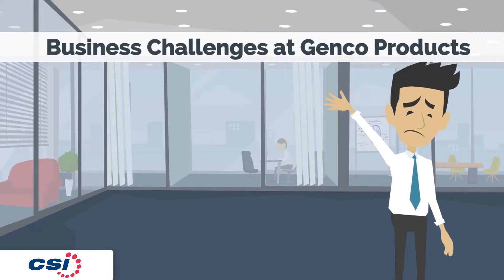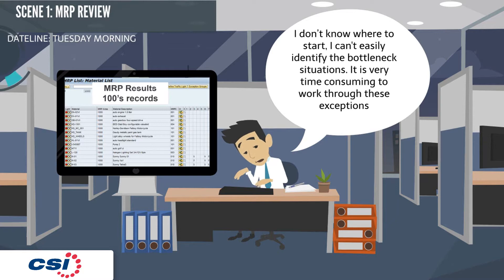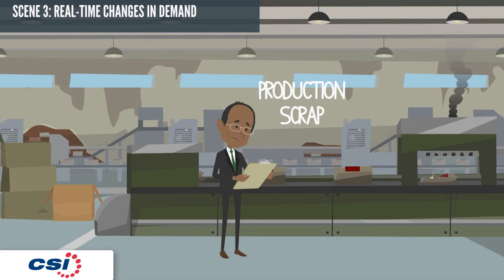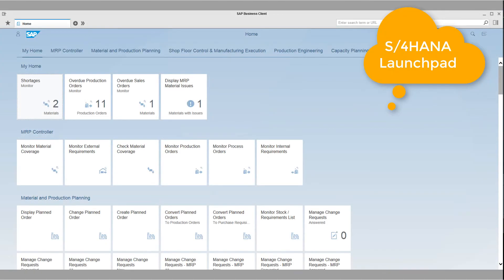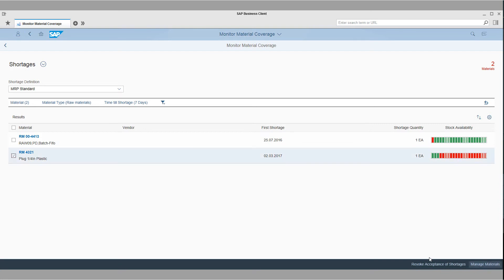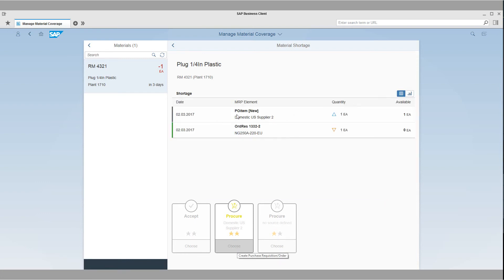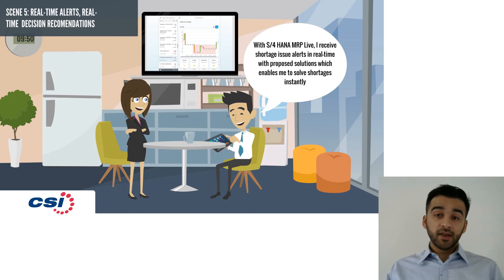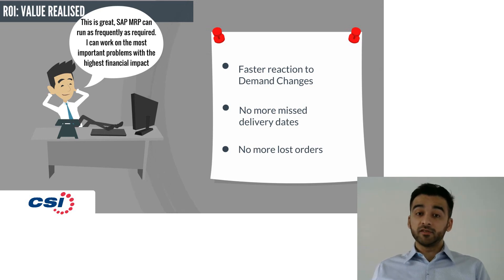SAP S/4HANA MRP LIVE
Imran Ali talks through a working example of S/4HANA, showing how it can change your business processes.